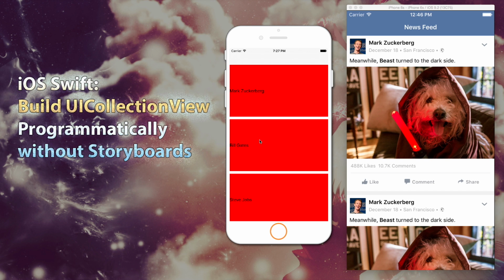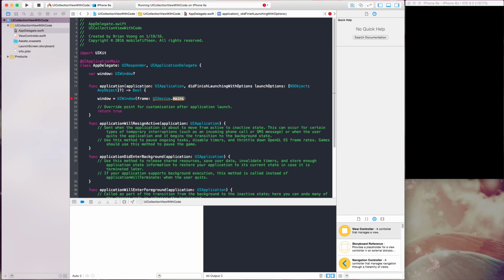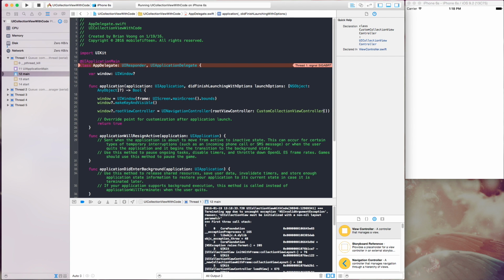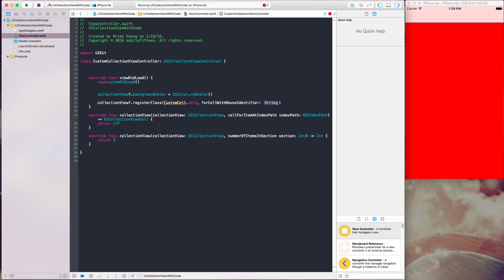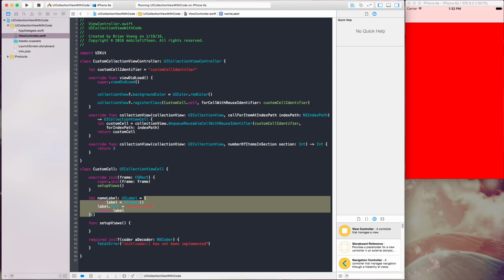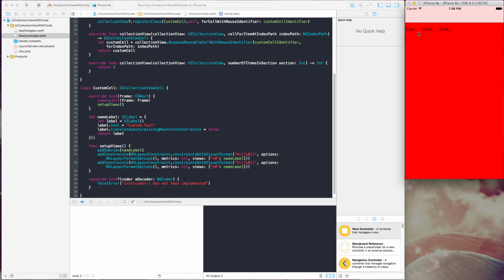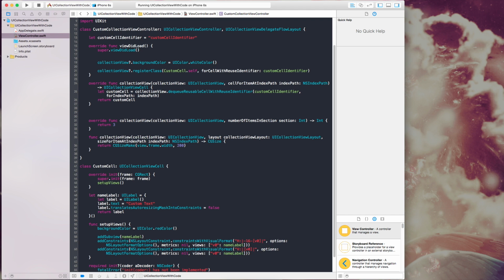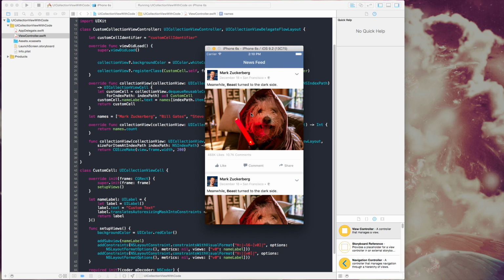iOS Swift: Build UICollectionView programmatically without Storyboards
In this tutorial video, we'll go over step-by-step how to build a UICollectionView in pure code without using Storyboards.

First we'll remove the Main.storyboard file, fix compile and run-time errors. Next we use a subclass of UICollectionViewController as our root view controller. We then implement the necessary UICollectionViewDatasource and Delegate methods to render a few cells.  Finally, we set our text in each of those cells from an array of Strings.